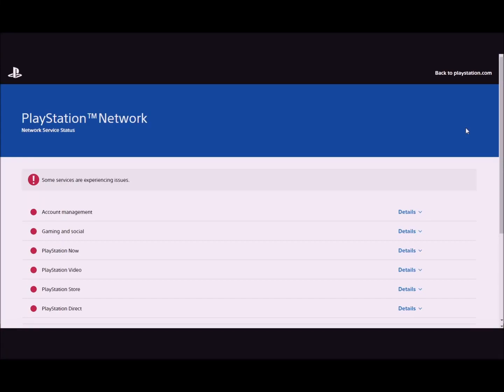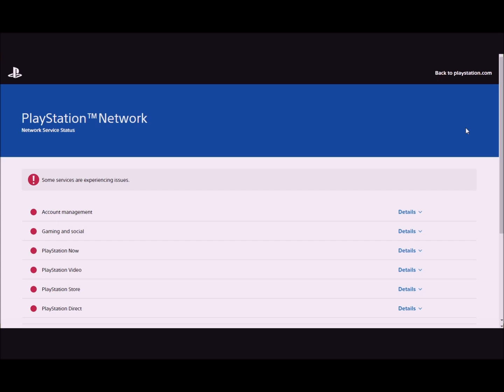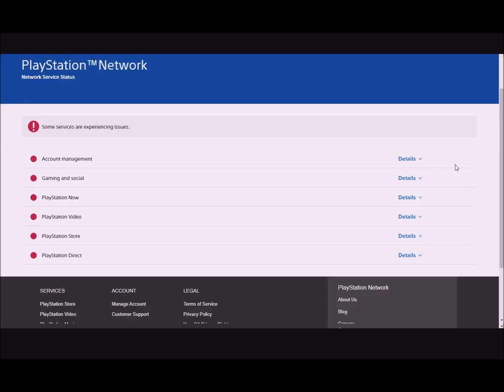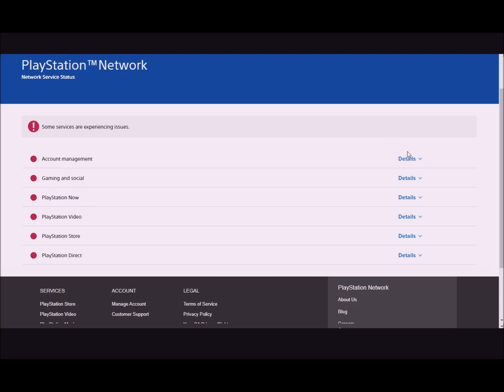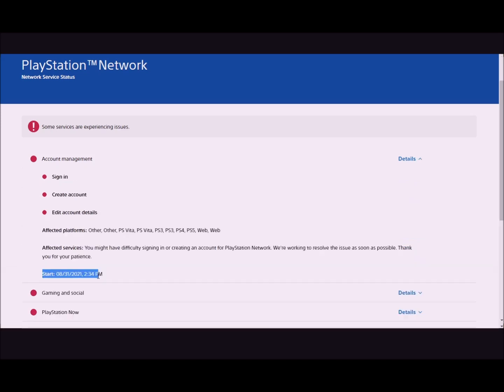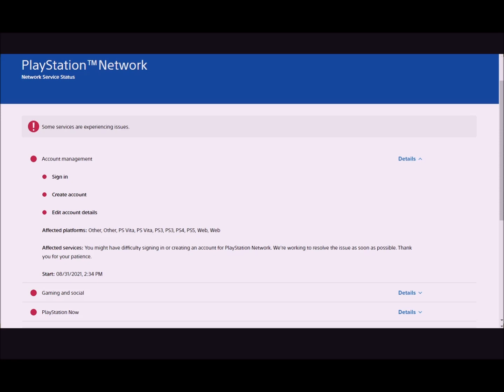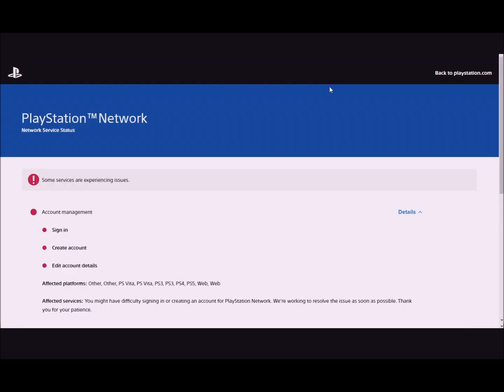PlayStation Network Down? - Unscheduled Maintenance (8-31-21)